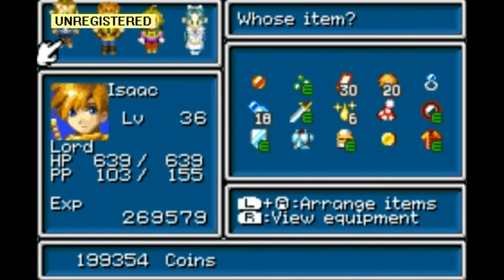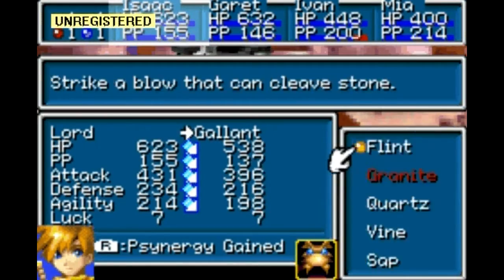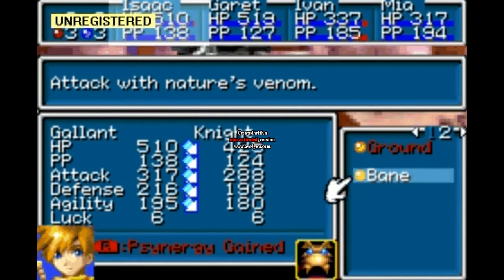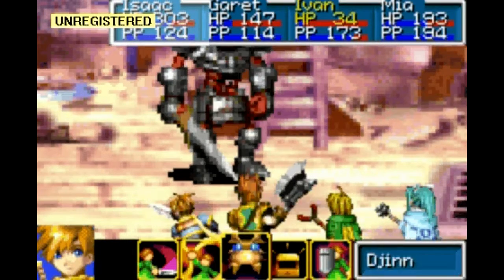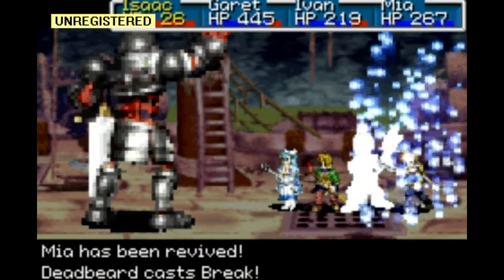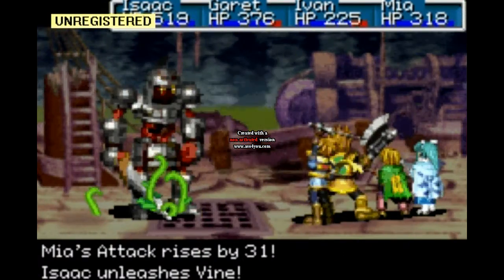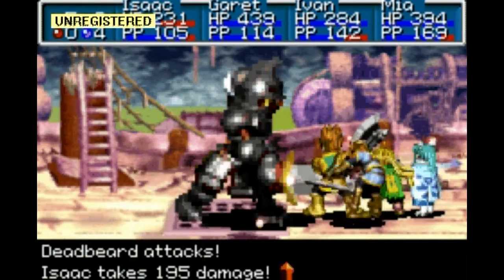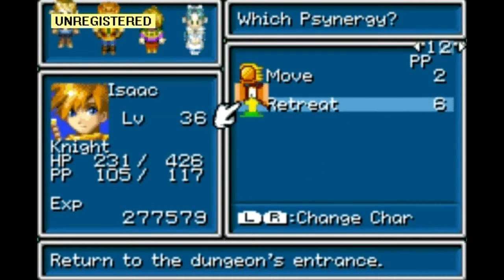Let's Play Golden Sun Extra 2 (Deadbeard)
Finally, we've finished Crossbone Isle.  But what waits for us at the end?  It's a boss, of course.  And not just any boss, a super boss by the name of Deadbeard.